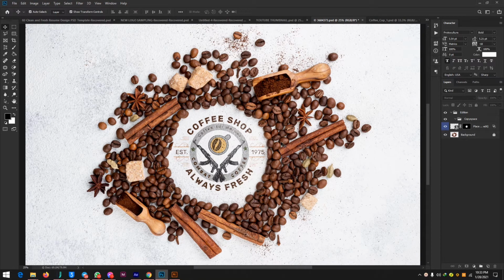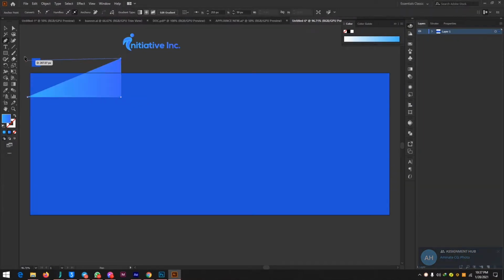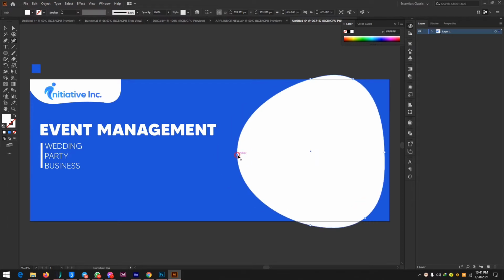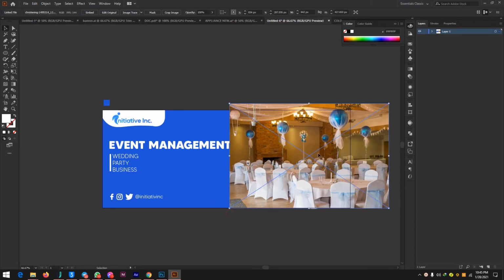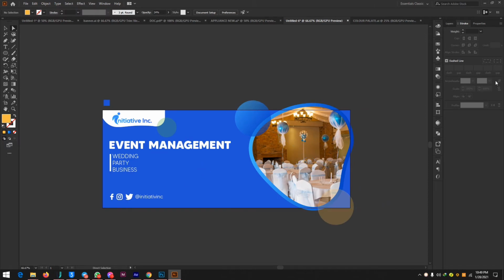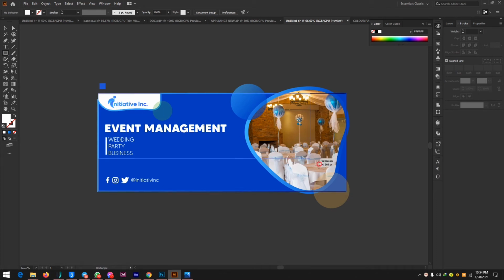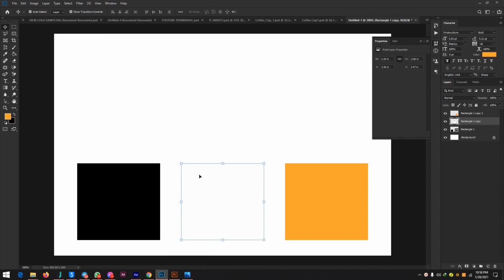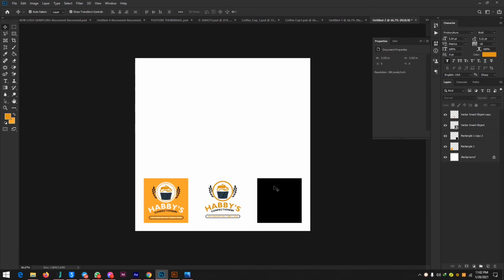DESIGN ANY FLYER WITH ILLUSTRATOR (graphic design) - catersgraphix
here are simple tips you need to get going or move away, completely from photoshop when it comes to flyer designs.